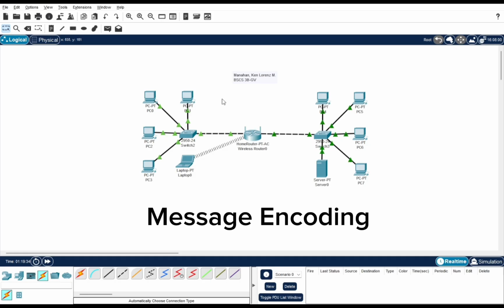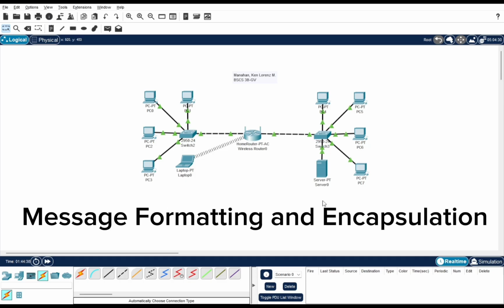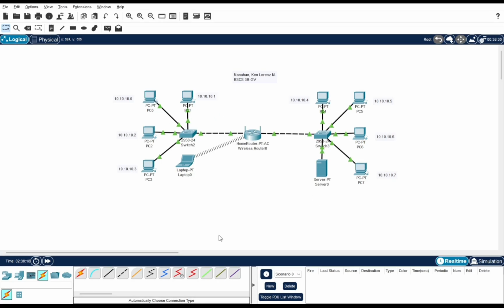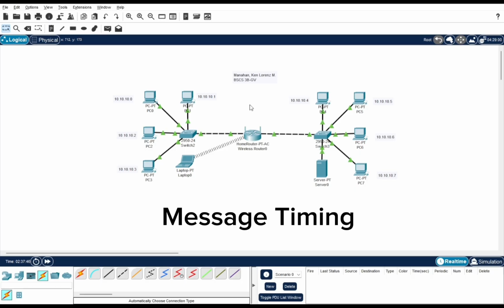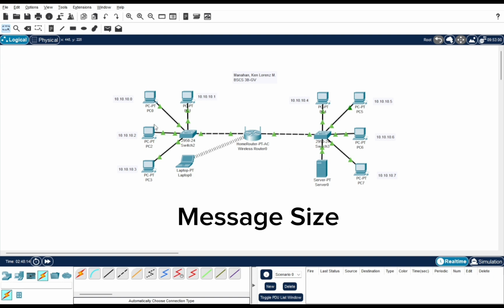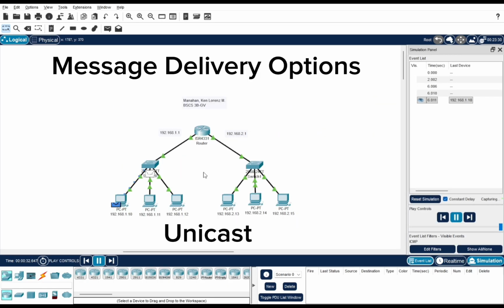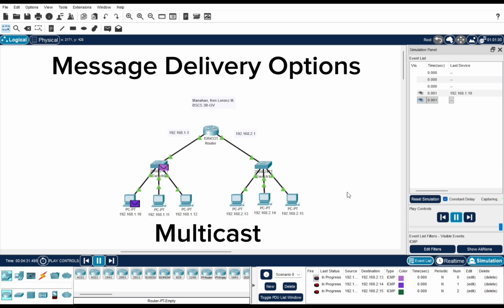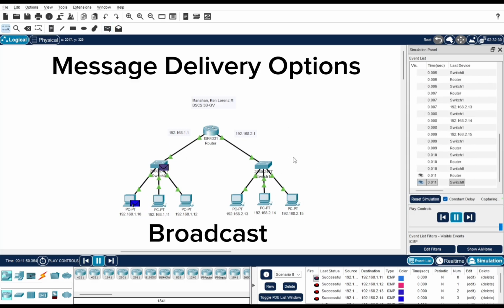Rules of Communication in Networking Using Cisco Packet Tracer